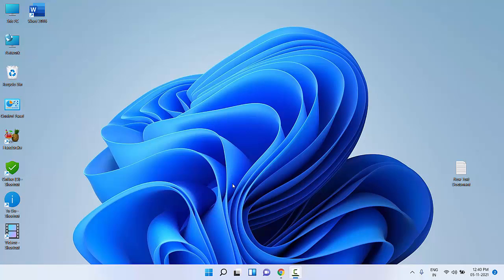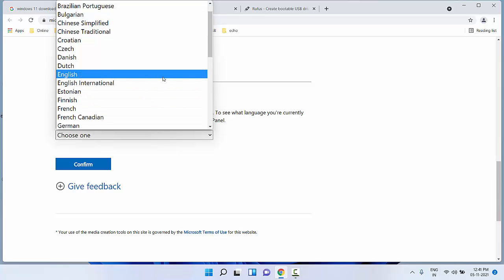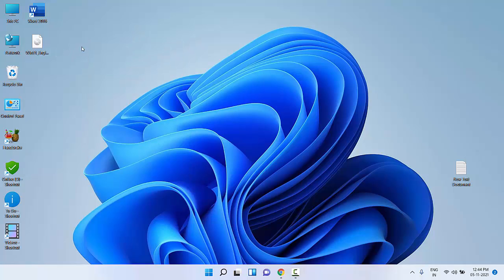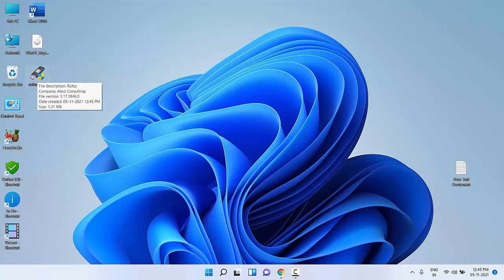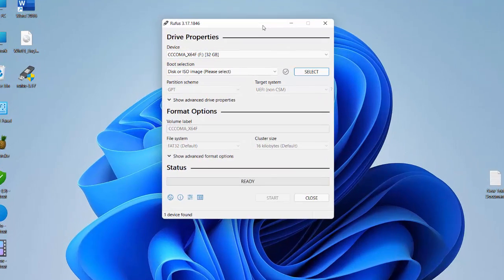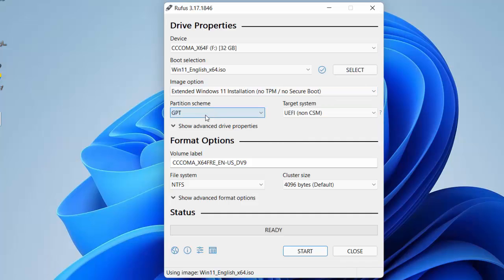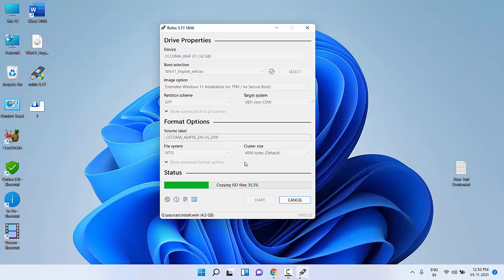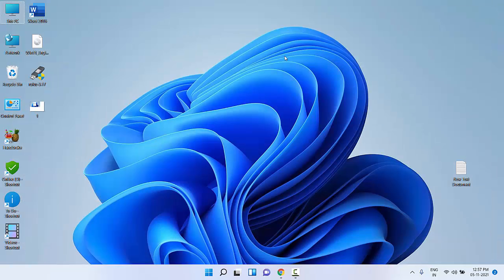How to Make Windows 11 Bootable Pen Drive for Unsupported Laptop/PC (No TPM/No Secure Boot Required)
Create Windows 11 Bootable USB Pen Drive No TPM No Secure Boot Required